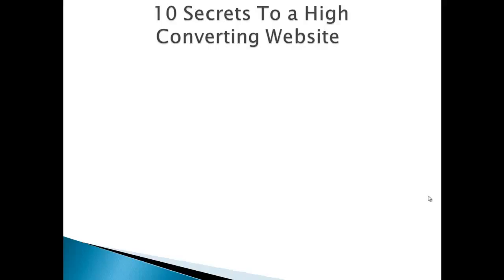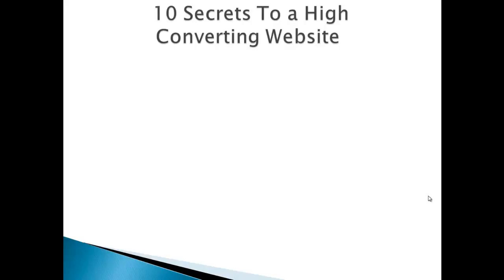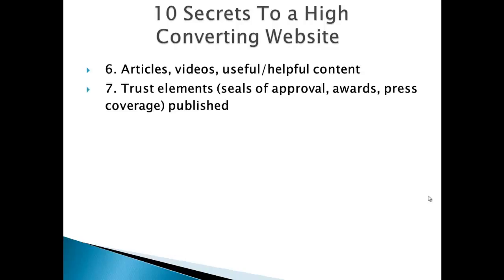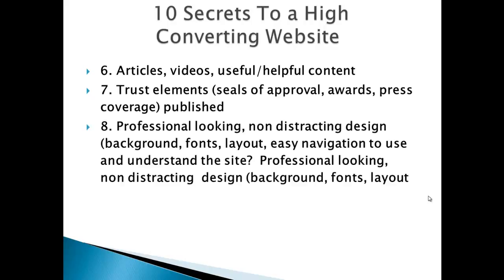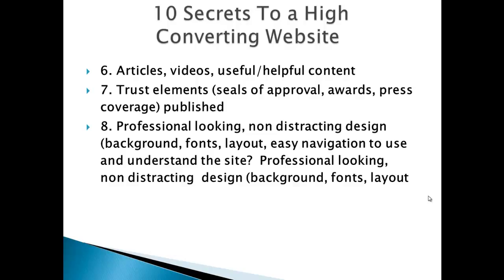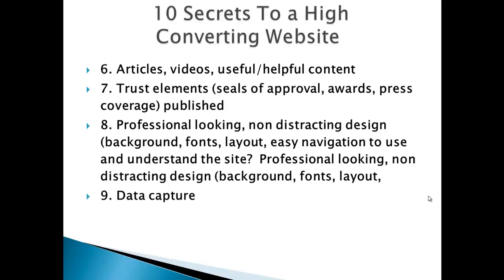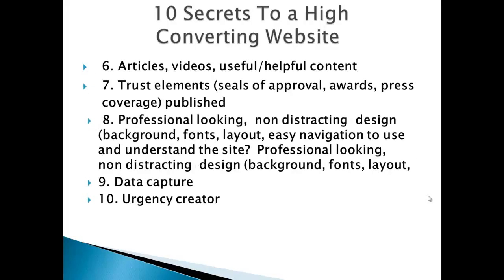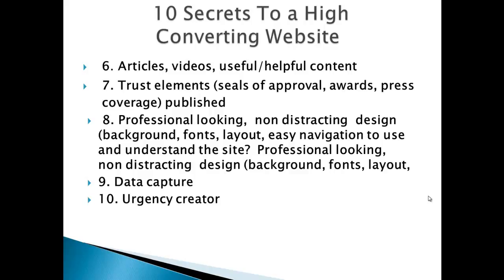Dental Website Marketing - Top10 Website Conversion Tips Pt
Welcome to Part 2 of Dental website marketing mini series. Here we continue to reveal the missing elements in dental websites causing many visitors to click away. Visit out site for more help